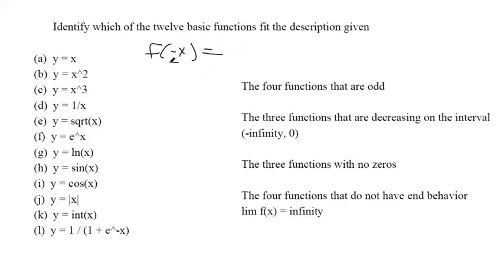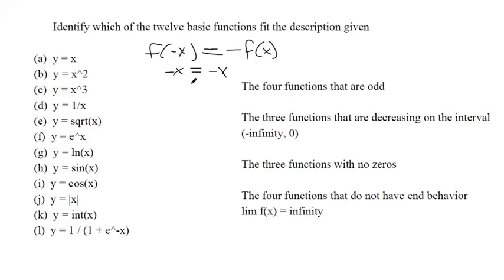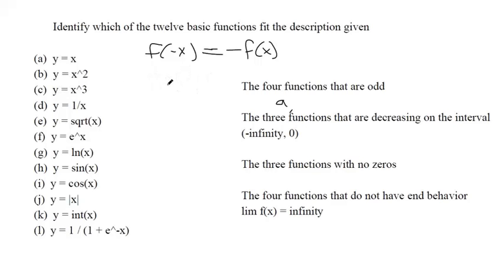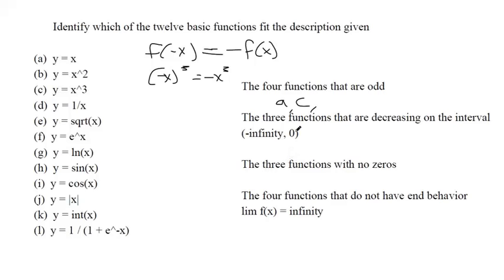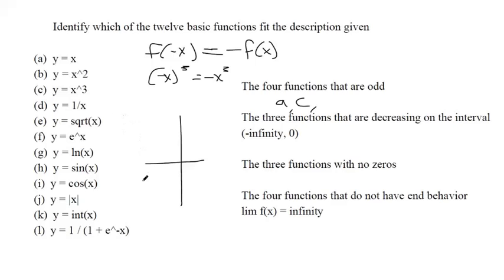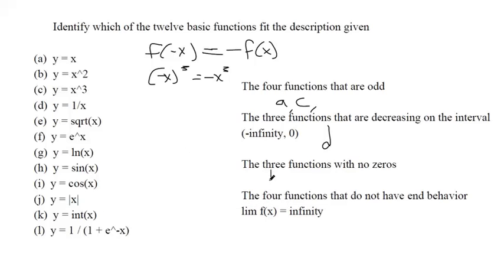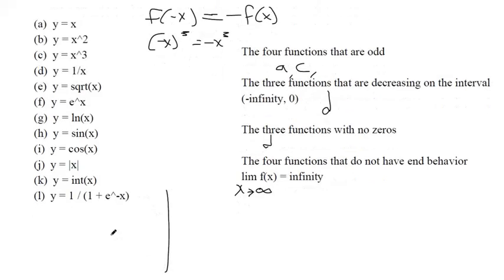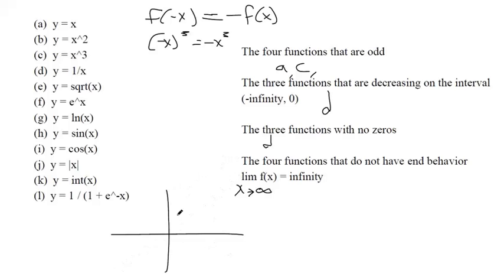Identify which of the twelve basic functions fit the description given